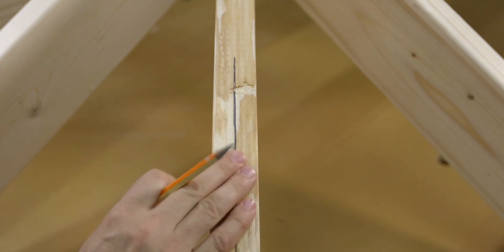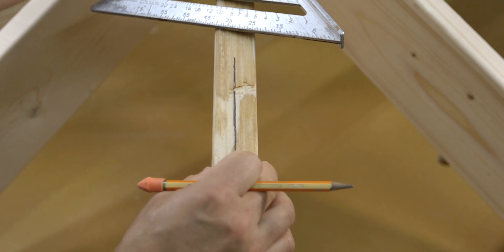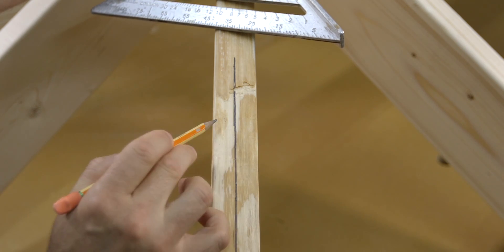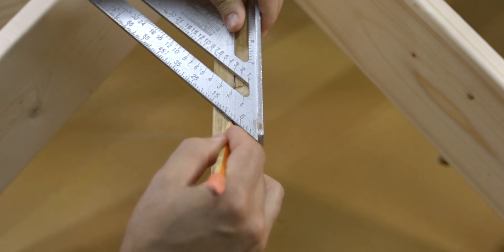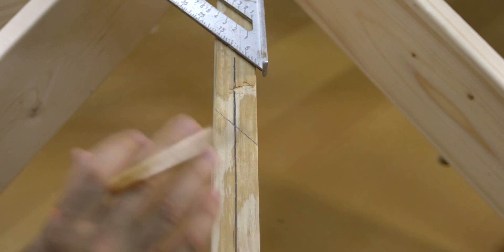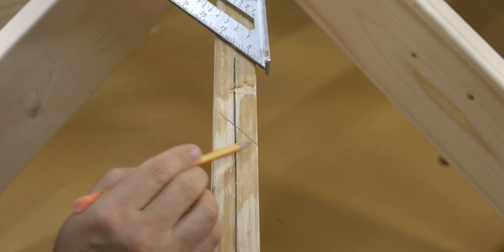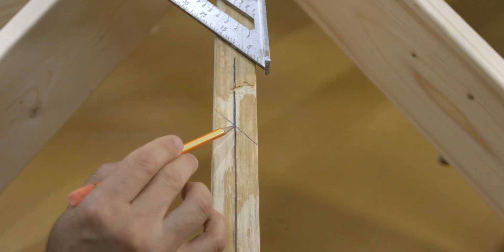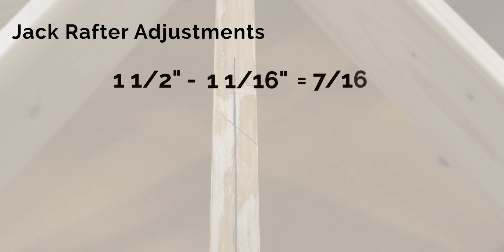How To Frame A Hip Roof Part 2 - Answering 2 Important Questions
In last weeks video we learned how to frame a hip roof. Today we are exploring in more detail two of the measurements behind the calculations we used to frame a hip roof.

📚 Learn to Use Your Router with Confidence
If you're new to woodworking or carpentry and want clear, beginner-friendly router training, check out my full Router Basics Course.

🌟 Join Our Free Woodworking & Carpentry Community
Want beginner tips, tool advice, and project support?
I run a free community where you can ask questions, get answers, and learn alongside others.

Measuring & Marking Tools
🔹 SOLA Carpenter’s Pencil
🔹 STANLEY FATMAX Tape Measure

Hand Tools
🔹 Estwing Hammer
🔹 Wood Chisel Set
🔹 Pry Bar Scraper (Improved Model)
🔹 15" Utility Pry Bar
🔹 Klein Tools 11-in-1 Screwdriver

Power Tools
🔹 Makita 7-1/4" Circular Saw
🔹 Makita 6 1/2 Cordless Circular Saw
🔹 Drill Combo Set
🔹 5" Random Orbit Sander
🔹 Best Beginner Compact Router
🔹 Advanced Plunge Router

Workspace Essentials
🔹 DEWALT Stanley Sawhorse (Set of 2)
🔹 IRWIN QUICK-GRIP Clamps

Safety Gear
🔹 3M 6503QL Respirator
🔹 P100 Filters (I use with the mask above)

Construction Pro Calculator used in this video
Framing Square
Spring Clamps
Dewalt Sawhorses

0:00 Intro
0:28 First Question - Why do we use a 17" run for hip rafters?
2:16 Second Question - Why do we add 7/16" to jack rafters?
6:04 Outro